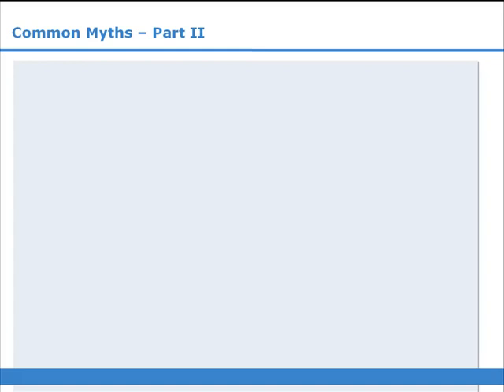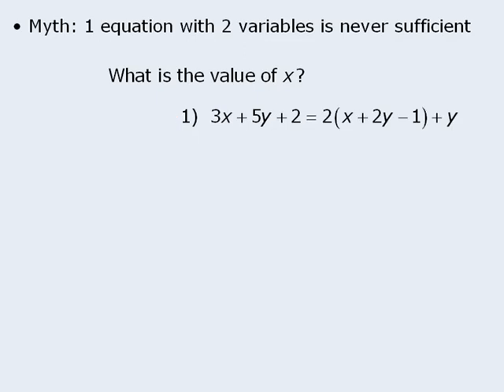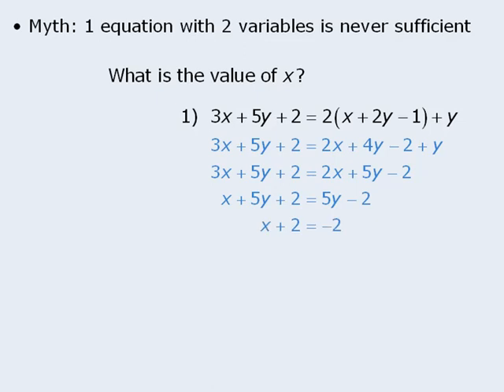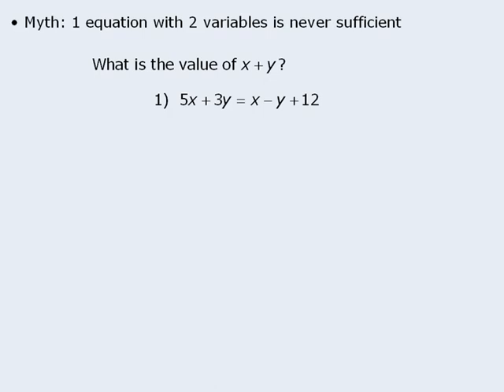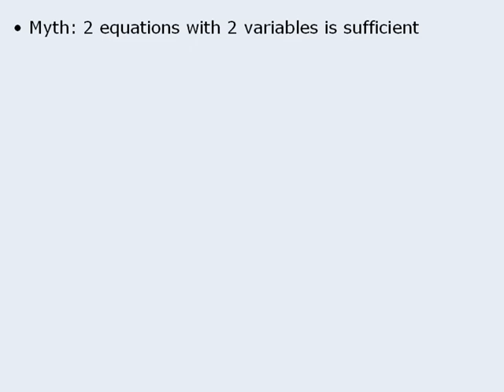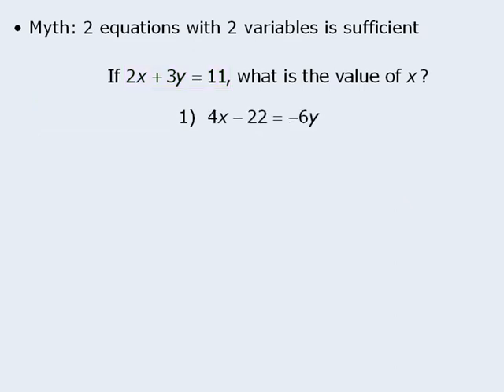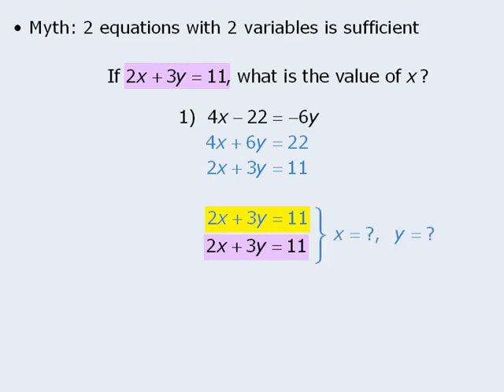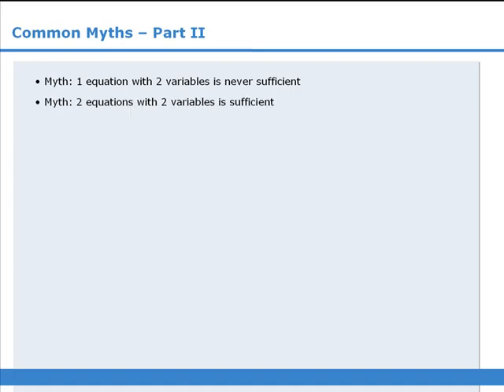GMAT Data Sufficiency - Lesson 13 - Common Myths, Part II